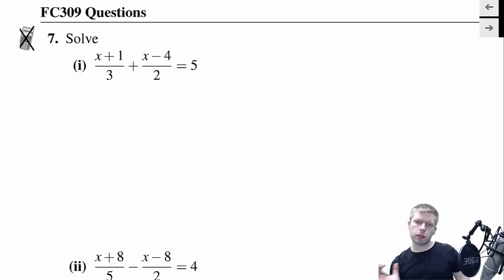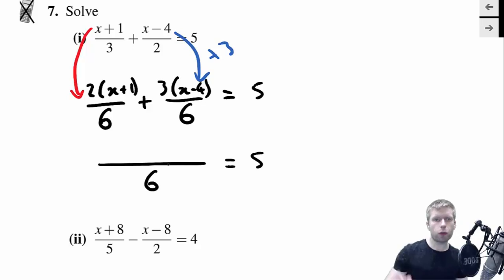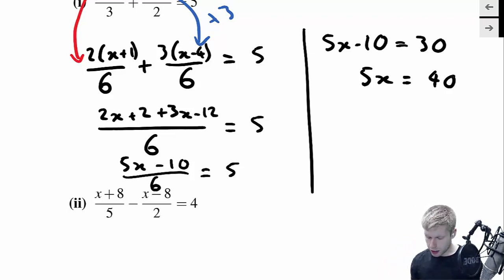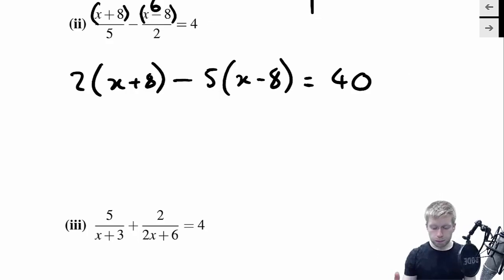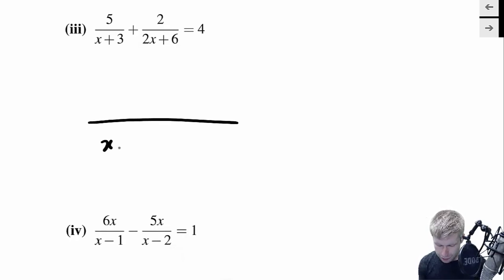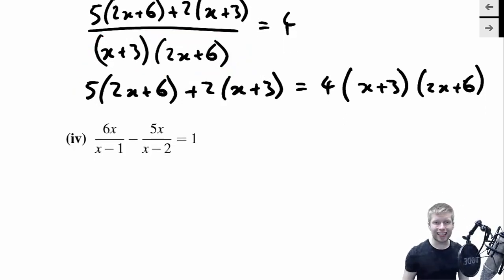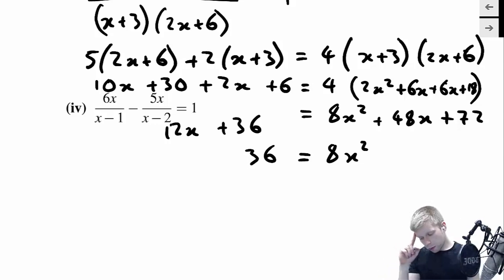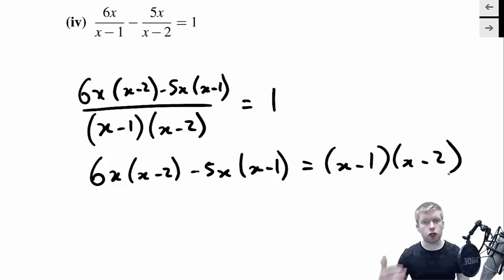12 - Algebra - Solving equations with fractions